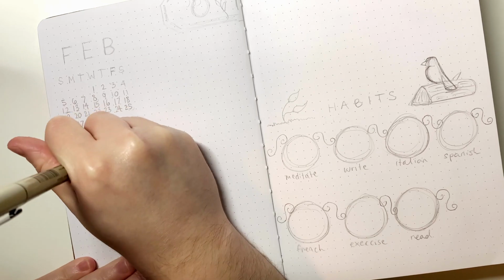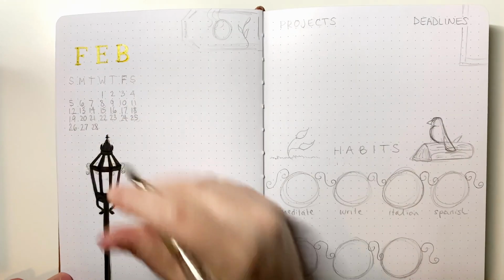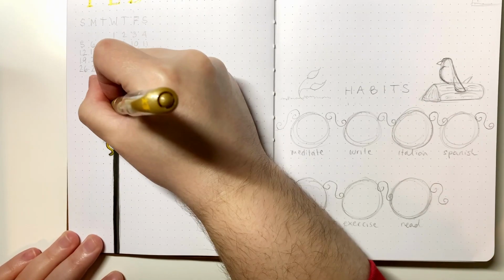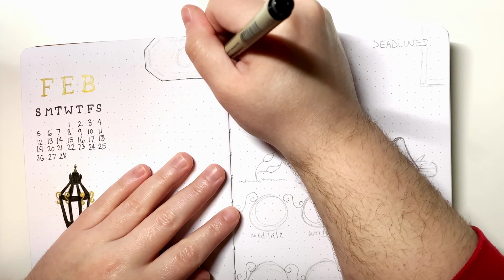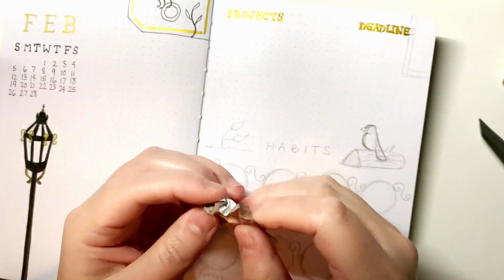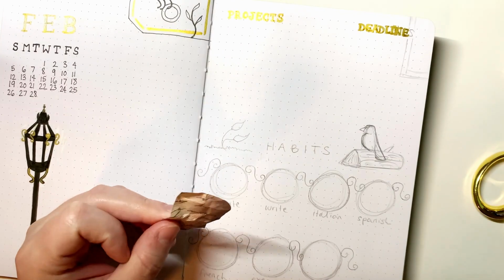February Bullet Journal Set Up for Artists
Welcome back to my art channel! Join me while I create my February 2023 bullet journal set up as an illustrator for my art business. Everything mentioned is intended to help you as an art resource. This video isn't sponsored nor do I gain anything if you buy one of the art supplies below.

Notebook Therapy Journal, Tsuki Collection: shorturl.at/ehvwT
Signo Uniball Pens (White): shorturl.at/ortAM
Signo Uniball Pens (White, Silver & Gold): shorturl.at/cdOSY
Sunstar Kadomaru Pro, Corner Cutter: shorturl.at/fnuxG
Haute Papier 8.5" Gold Scissor: shorturl.at/DJMNW
Scotch Restickable Glue: shorturl.at/emoEJ

✨ — Camera & Editing Equipment
Editing Software: DaVinci Resolve, free version
Camera & Microphone: iPhone

✨ — Song Credit
Moon Rock by Nathan Moore